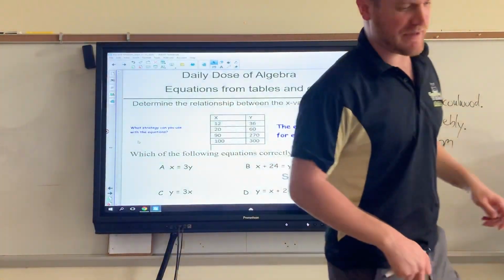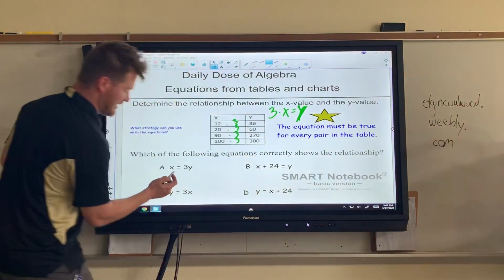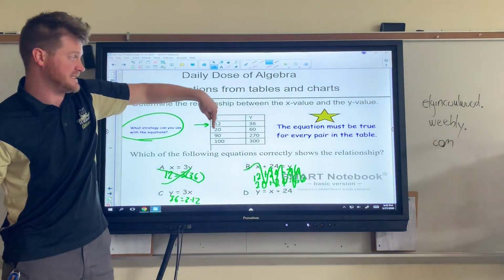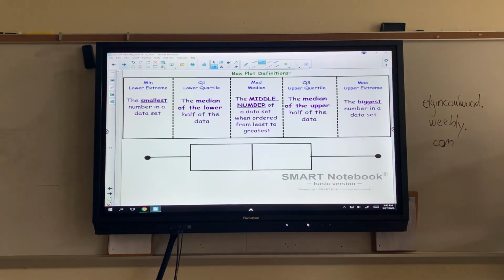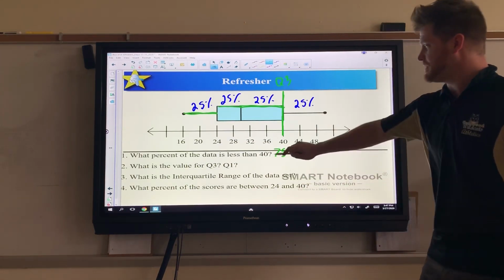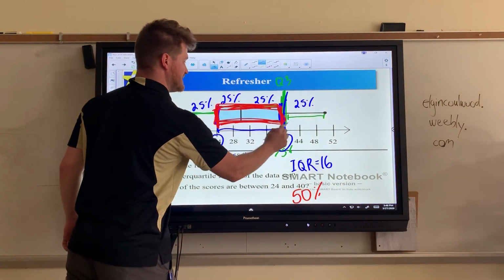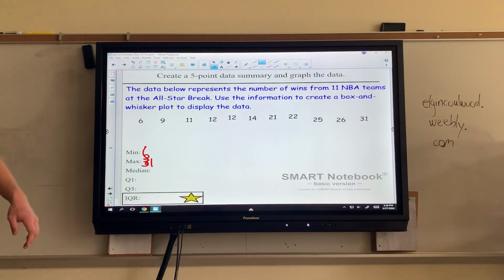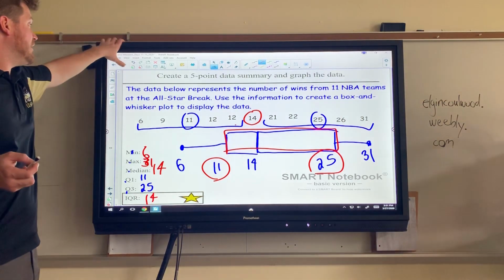Creating box and whisker pt 2